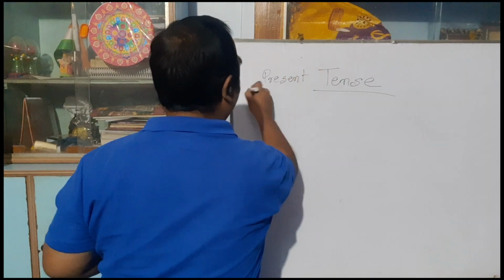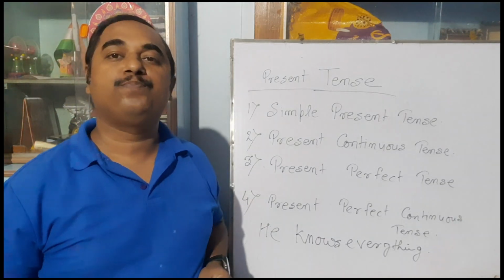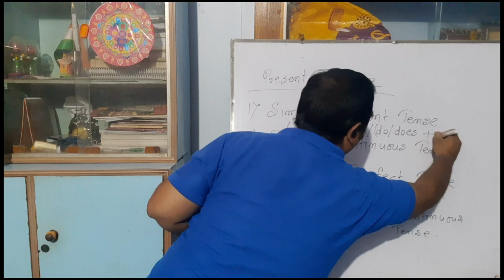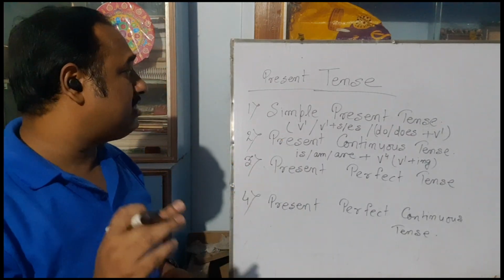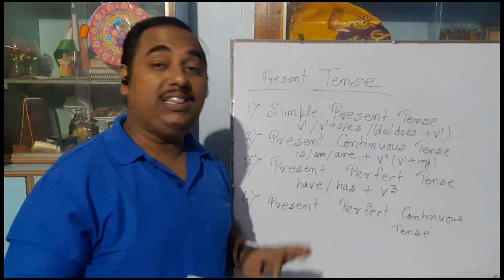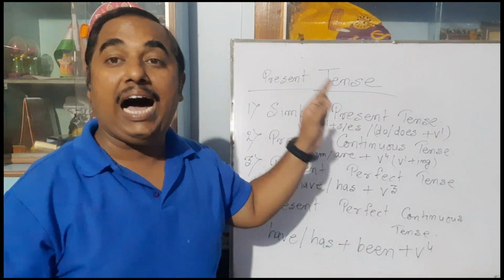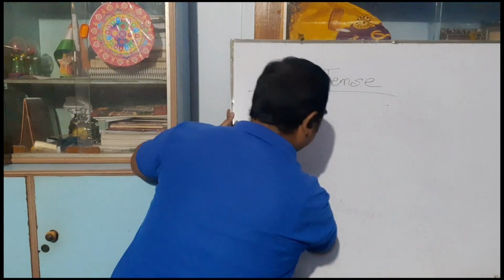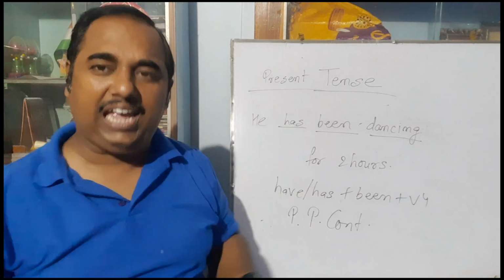How to recognise Tense from sentence.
First and very basic class of Tense.
In this class, student will learn very easily how to recognise Tense of a sentence.